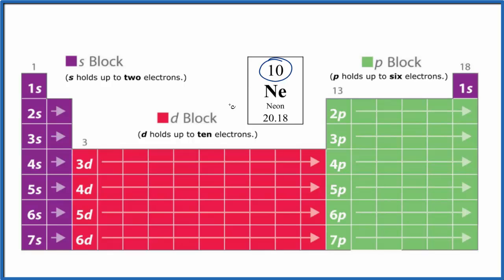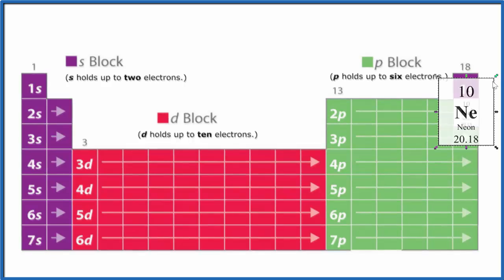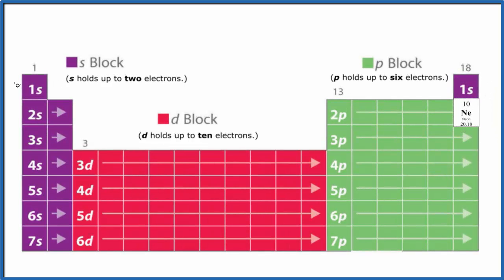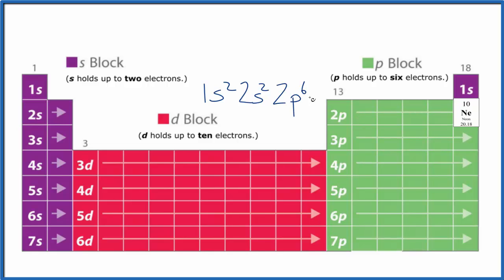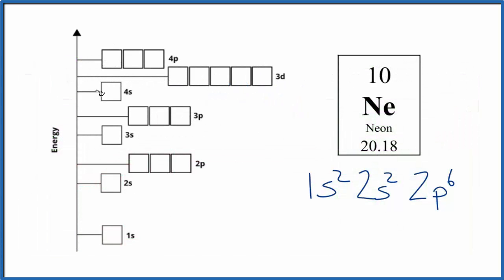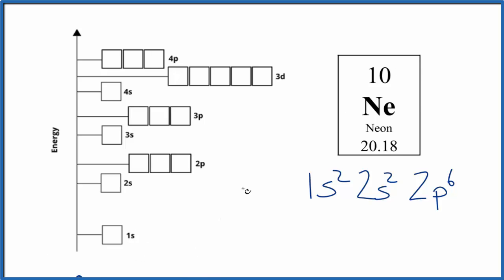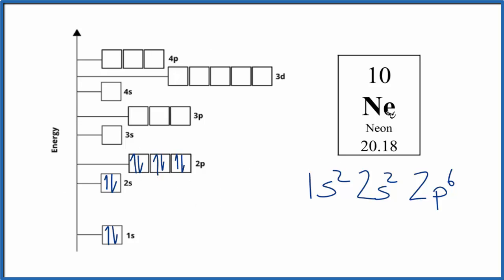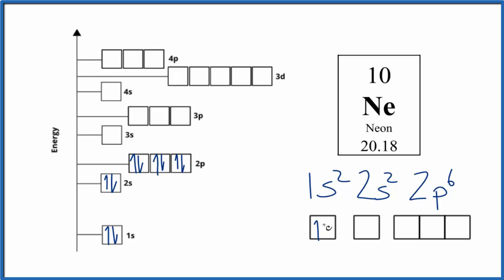How to Write the Orbital Diagram for Neon (Ne)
To write the orbital diagram for the Neon atom (Ne) first we need to write the electron configuration for just Ne.  To do that we need to find the number of electrons for the Ne atom (there are 10 electrons) using the Periodic Table. When we write the configuration, we'll put all 10 electrons in orbitals around the nucleus of the Neon atom.

In this video we'll use the Periodic Table to help us write the notation for Ne.   Alternatively you can use a chart showing how the orbitals fill

 Either way,  the Neon electron configuration will be 1s2 2s2 2p6  .

Once we have this information we can then place electrons in an orbital diagram for Neon.  Note that we are making the Atomic Orbital Diagram for Ne (not a molecular orbital diagram).